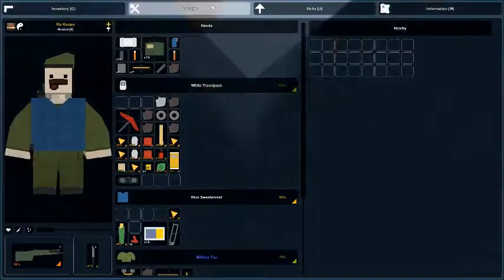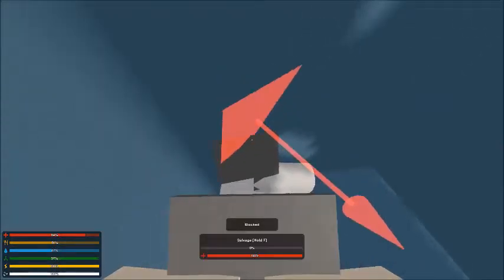Unturned Germany Episode 2 Secound Episode Great Loot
Germany is promising with the amount of guns and loot here. We loot the military base and kill our first mega already. I can't wait to explore more and check out this maps little details.